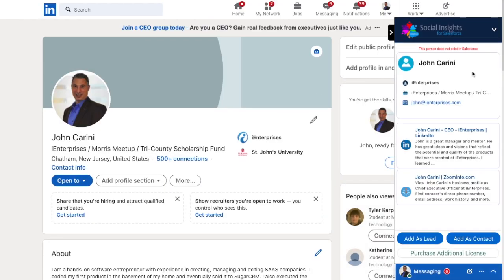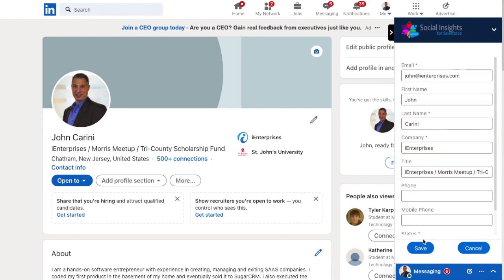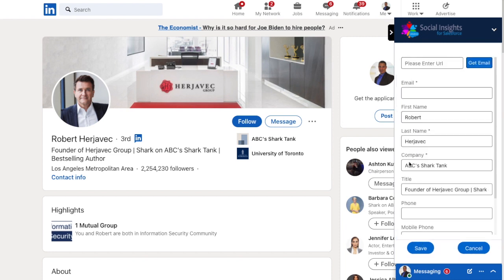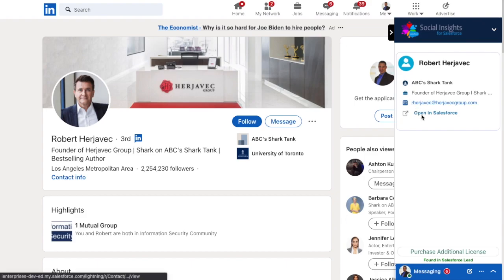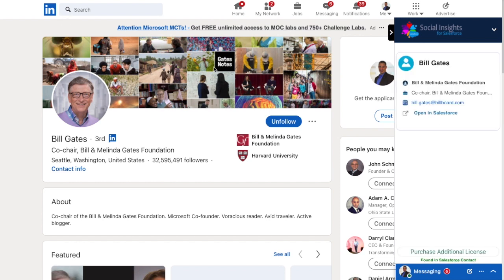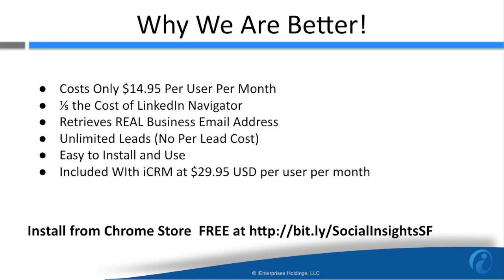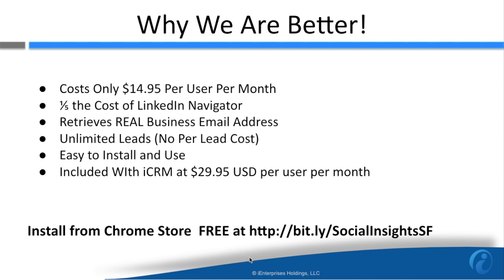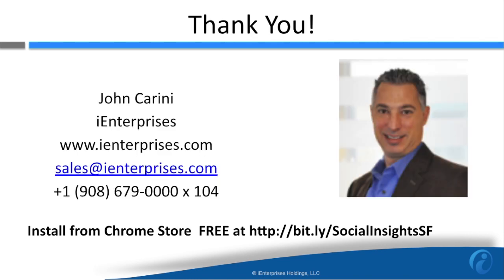Social Insights for Salesforce and LinkedIn - Unlimited Leads from any Profile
This video describes how Social Insights for Salesforce and LinkedIn works. Including details on how to add UNLIMITED leads contacts and accounts to Salesforce.com from LinkedIn profiles. To install and try Social Insights for FREE go